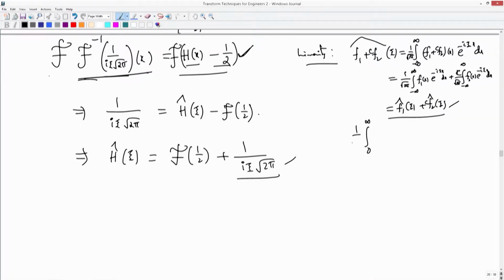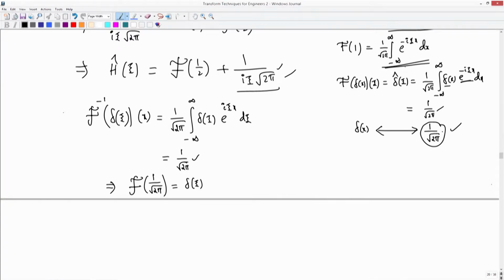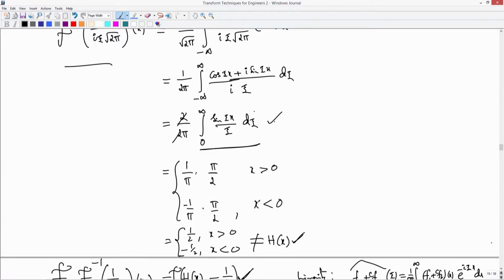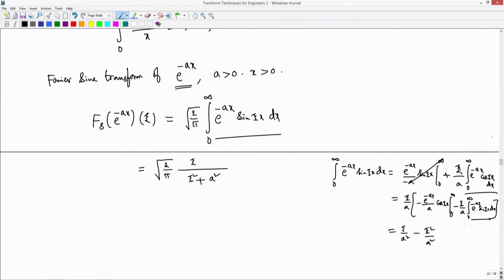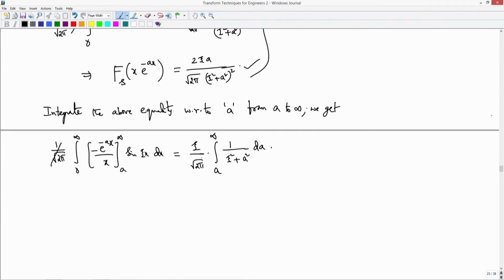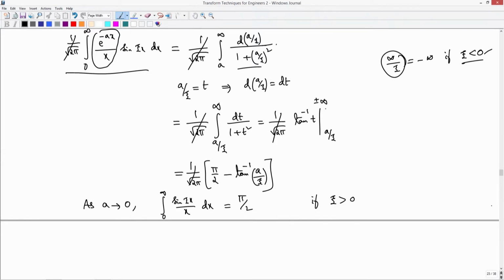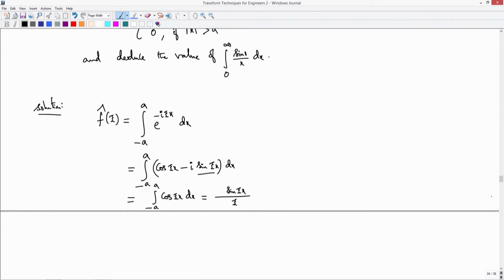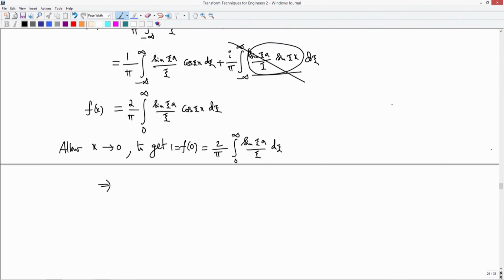#15 Fourier Transforms to Evaluate Integrals | Transform Techniques for Engineers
This lecture showcases the application of Fourier transforms in evaluating integrals. It revisits the Fourier transform of the Heaviside function and emphasizes the presence of the Fourier transform of a constant function, highlighting the role of generalized functions in these transforms. The lecture then delves into the calculation of the Fourier transform of a constant function. It leaves the final evaluation of the Fourier transform of the Heaviside function for a later discussion, promising to explore more properties of Fourier transforms in upcoming lectures.